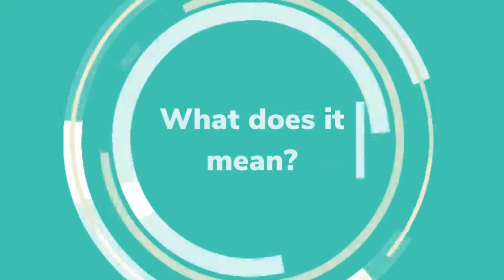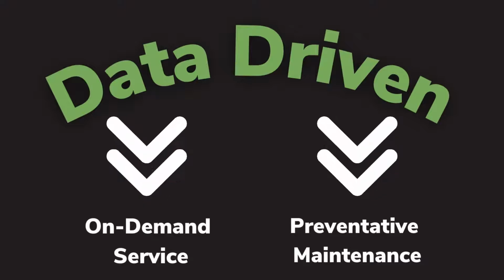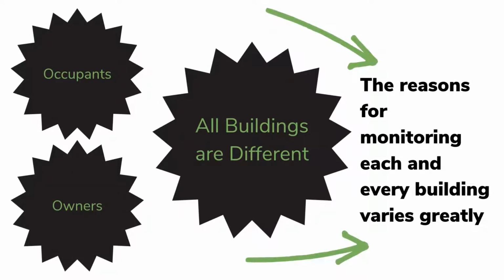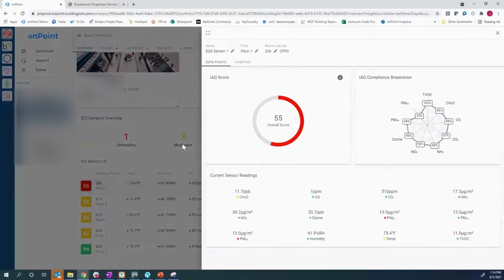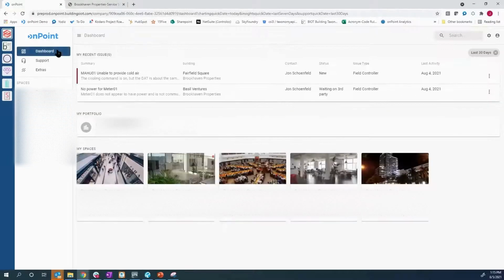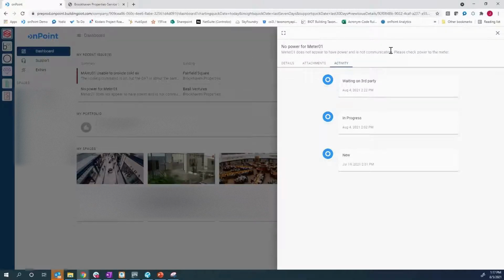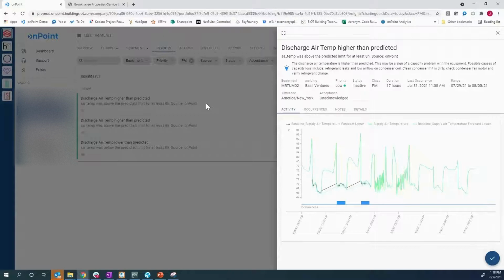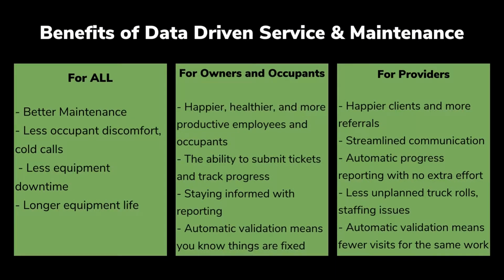Changing the Future of Building Automation with Data Driven Service and Maintenance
What's the answer when on-demand service and predictive maintenance just isn't cutting it anymore?! See how becoming data driven changes the game!